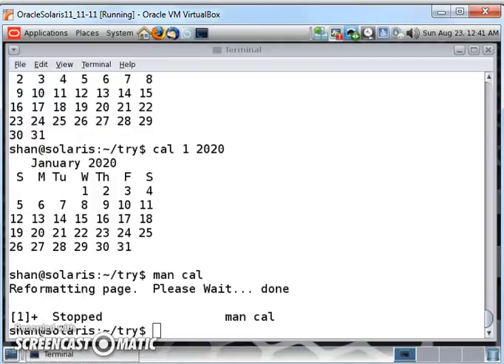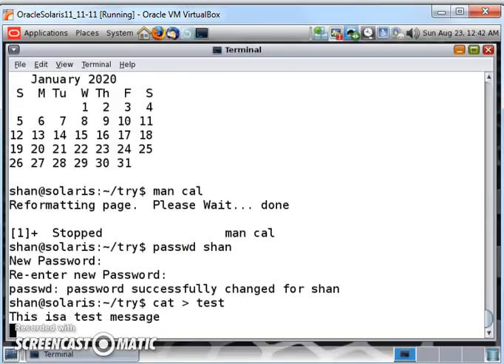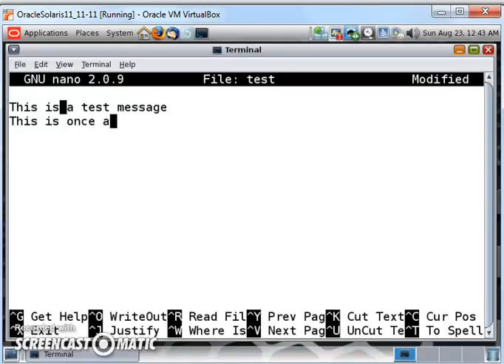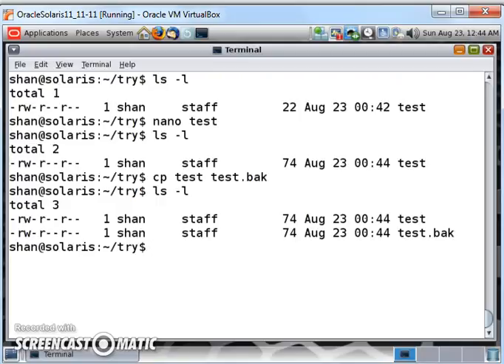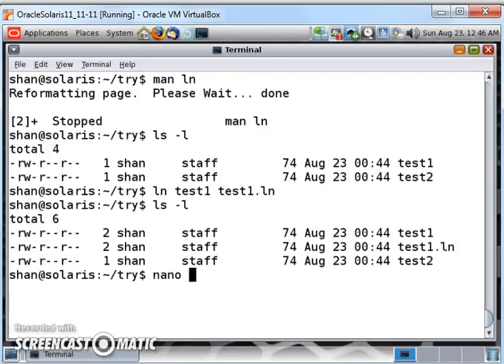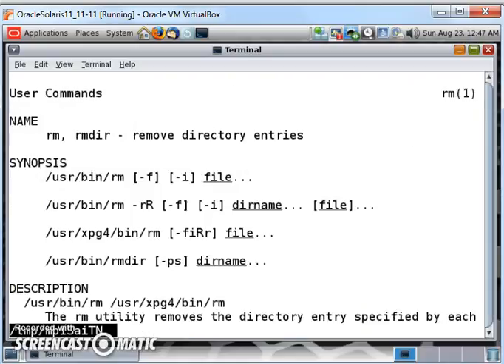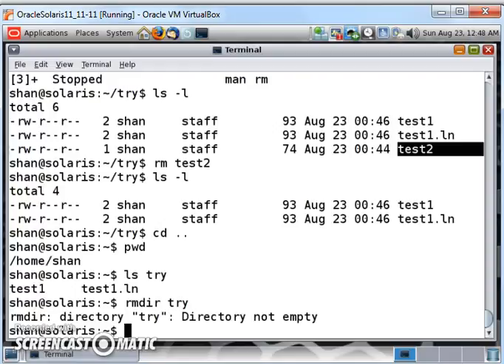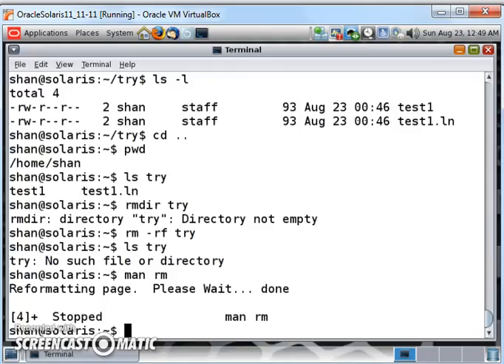Unix Part 3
Further simple commands